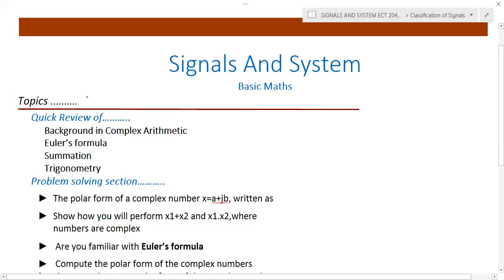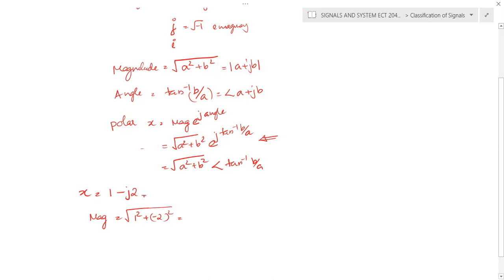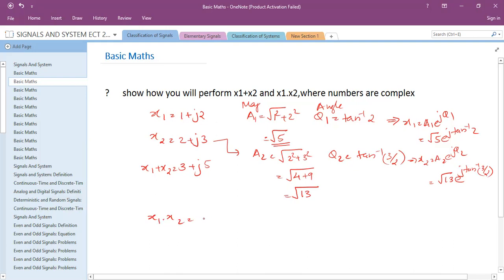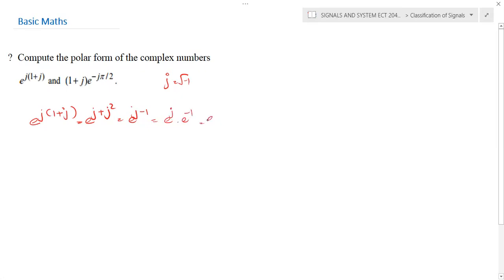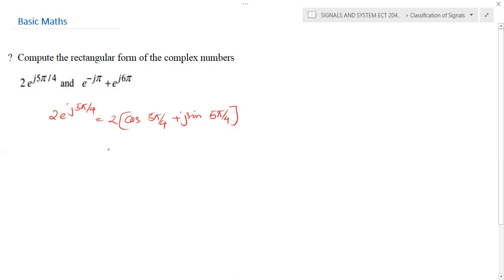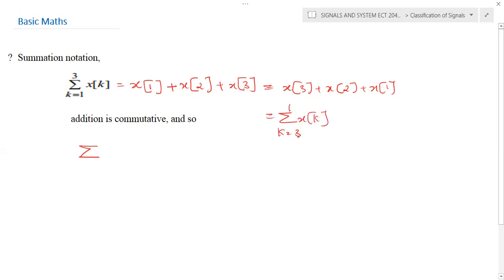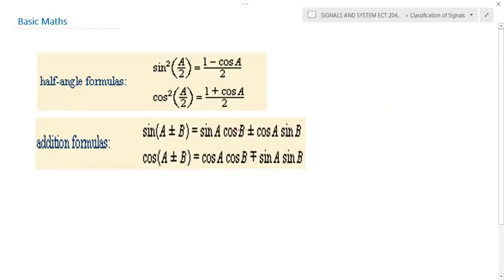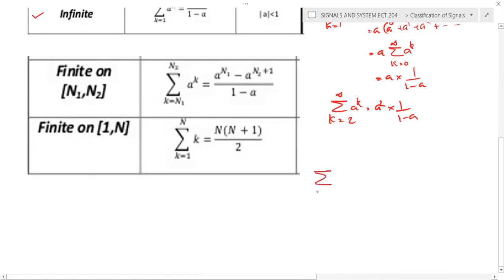M1 Lec0|Signals And System Basic Maths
Signals And System
Basic Maths
Topics .………

  Background in Complex Arithmetic
  Euler’s formula
  Summation
  Trigonometry
 Problem-solving section………..
► The polar form of a complex number x=a+jb, written as
► Show how you will perform x1+x2 and x1.x2, where numbers are complex
►  Are you familiar with Euler’s formula
►  Compute the polar form of the complex numbers
►  Compute the rectangular form of the complex numbers
►  Summation notation,
► Integral limit reversal formula:
► The Fundamental Theorem of Calculus arises frequently
► Any tricks to fill this

 ► Angle 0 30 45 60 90
 Sin
 Cos
 Tan